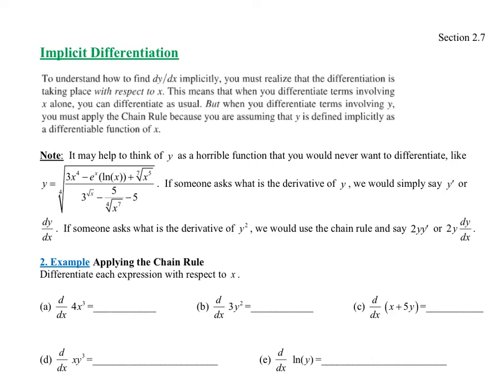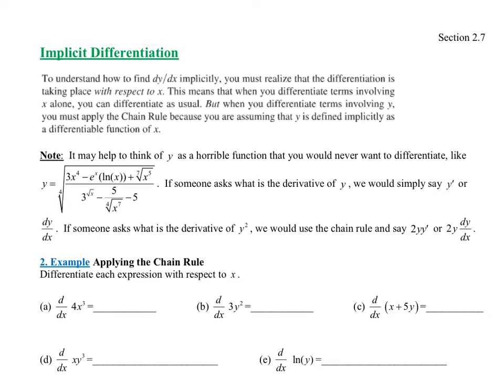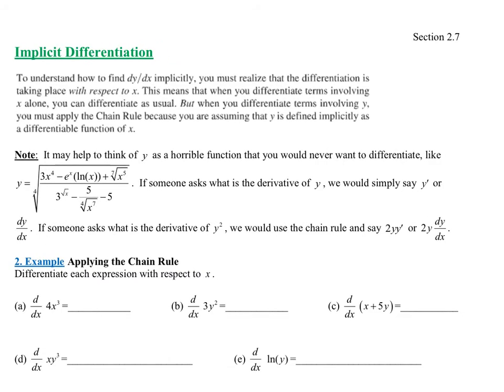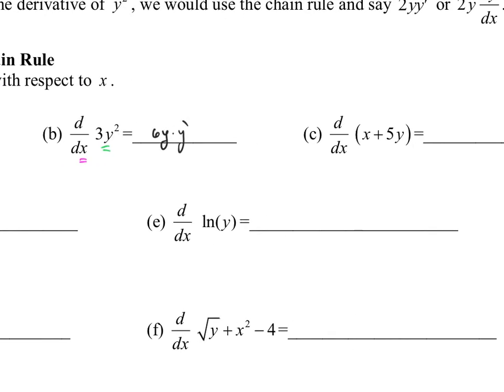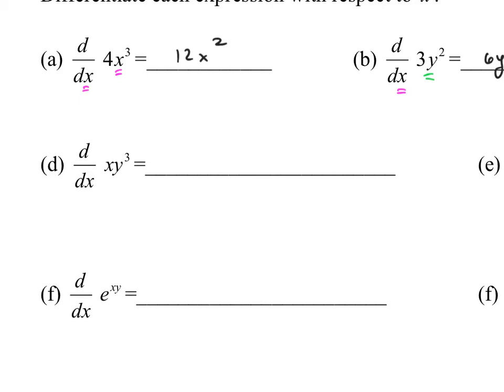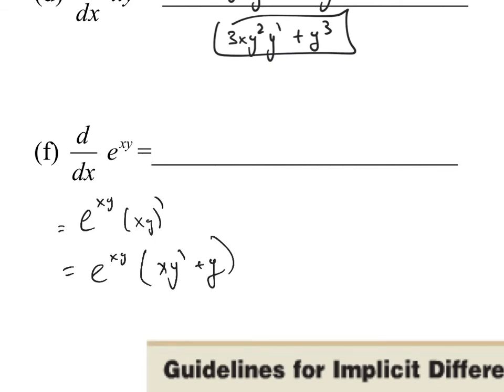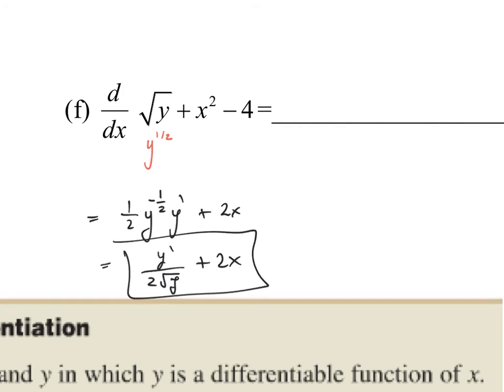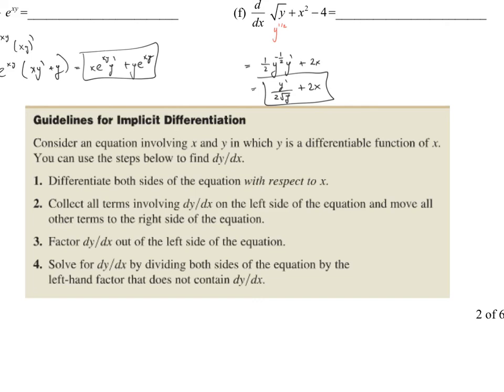2.7 Implicit Differentiation-2